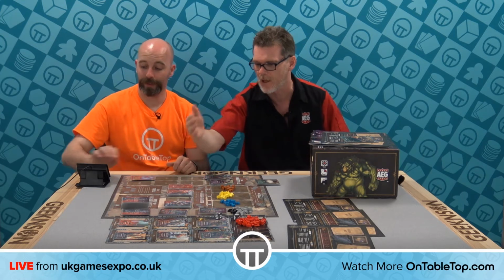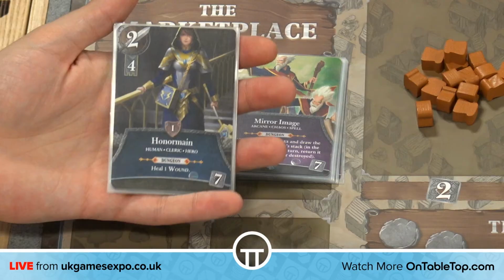Thunderstone from AEG at UK Games Expo